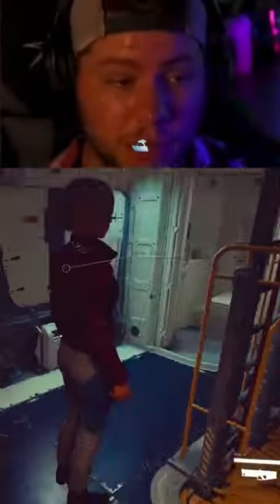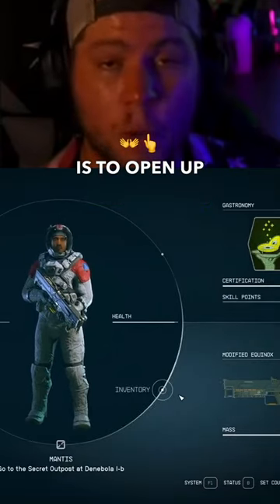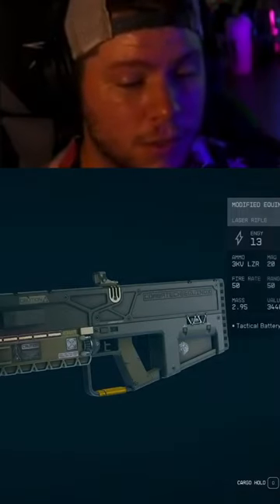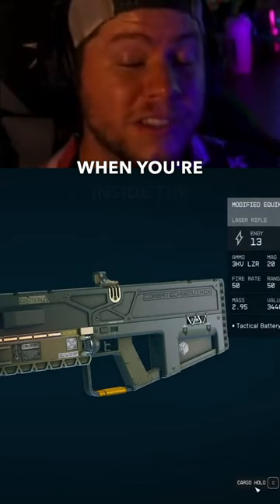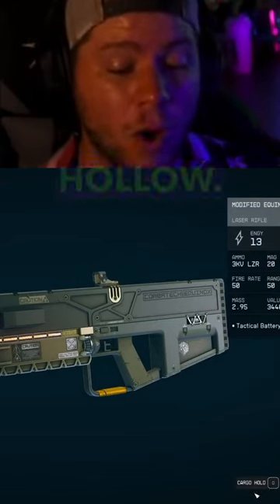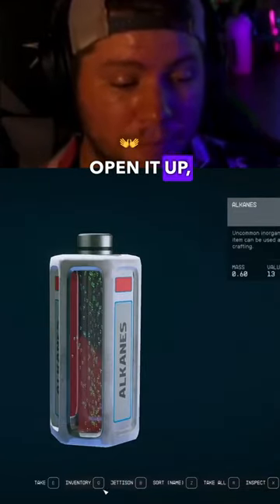Starfield Tips | Storing Items in Ships